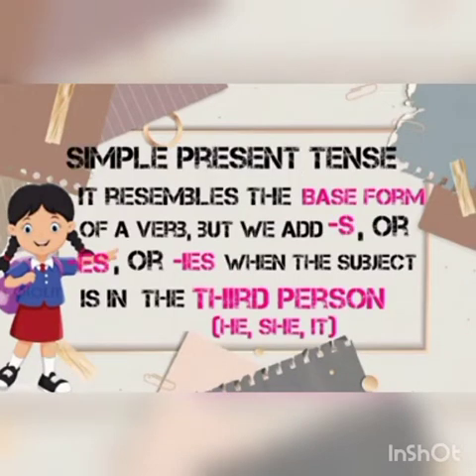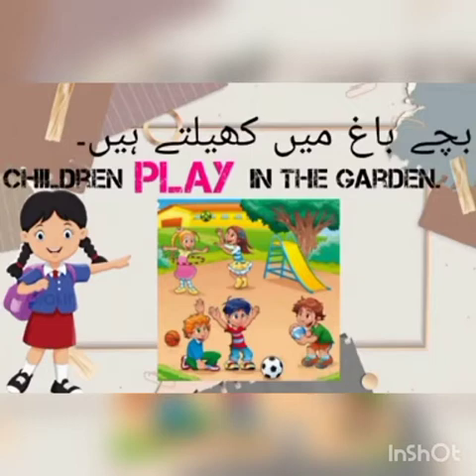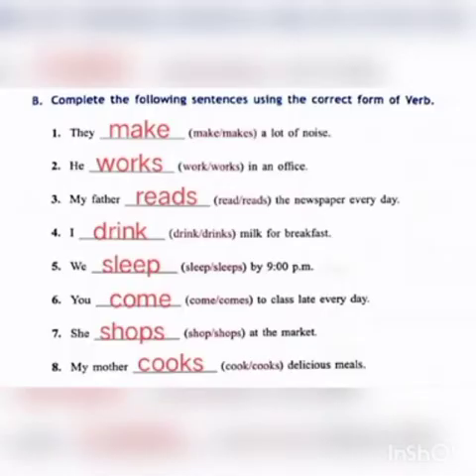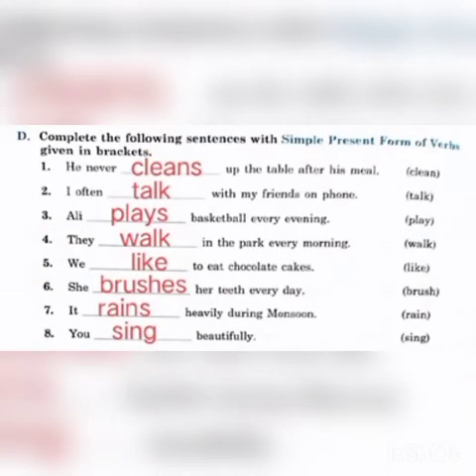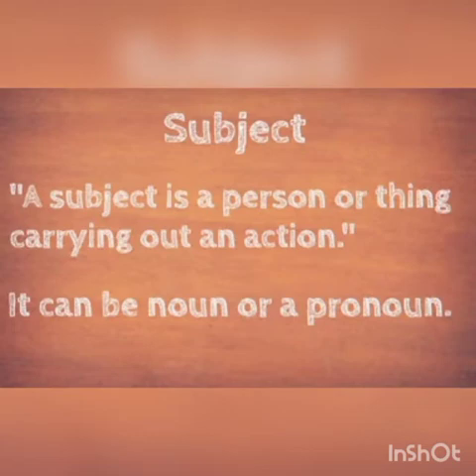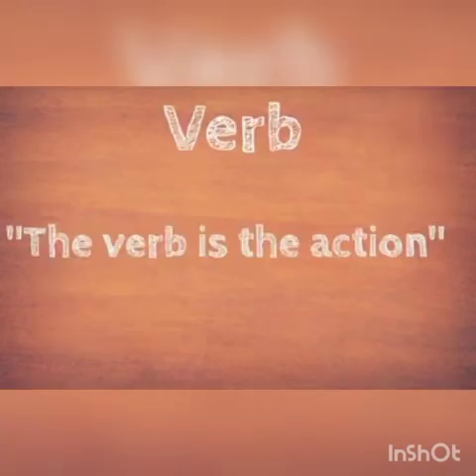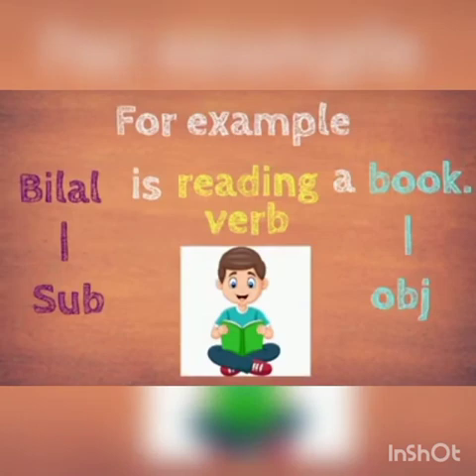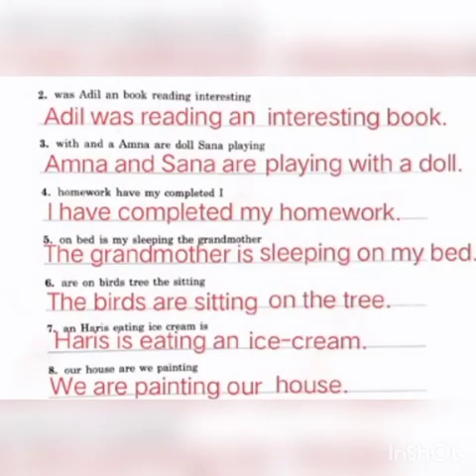Class 4 English Unit # 3 Topic # Revision of Present Indefinite Tense | Ms. Nida Arshad